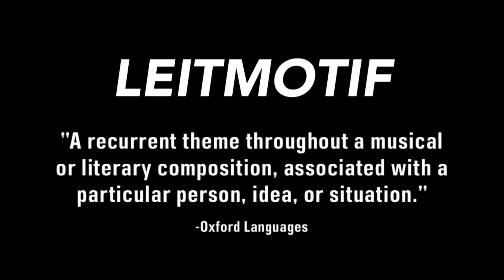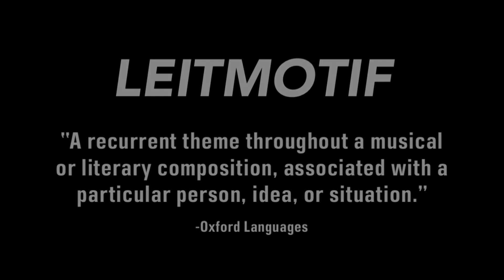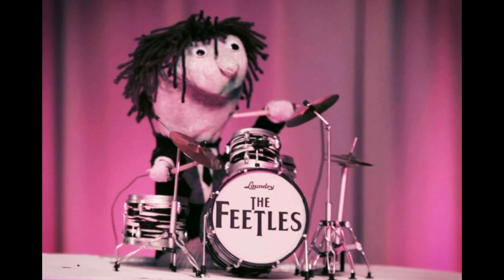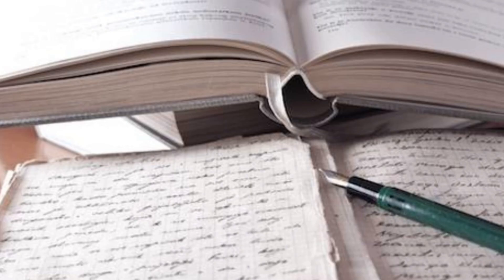Sam Raimi’s Spider-Man 3: A Masterclass in Film Score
Am I what you’d call a musical expert? Not at all.
Did I make this video anyways? You bet.